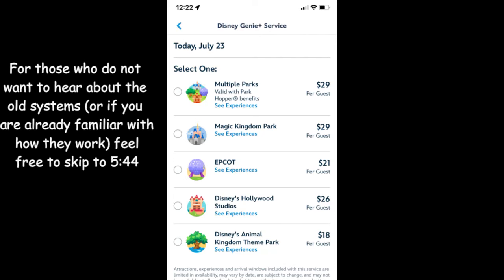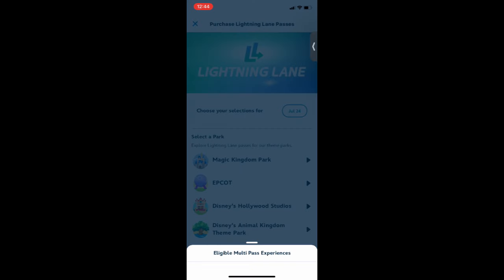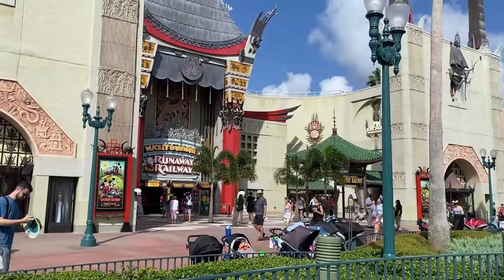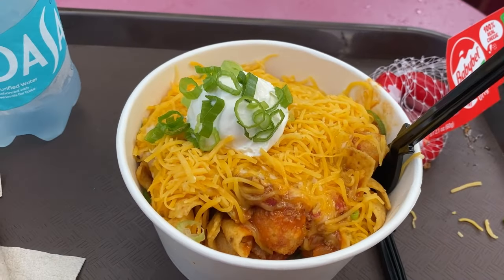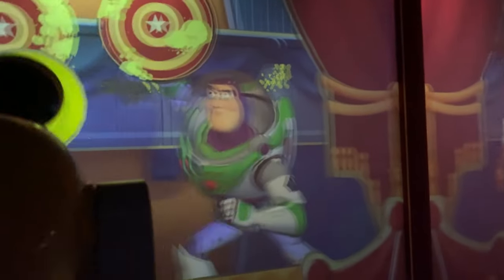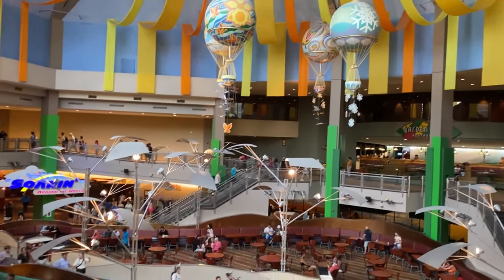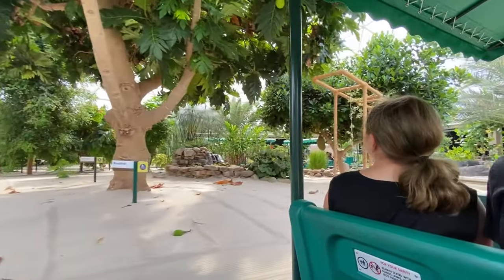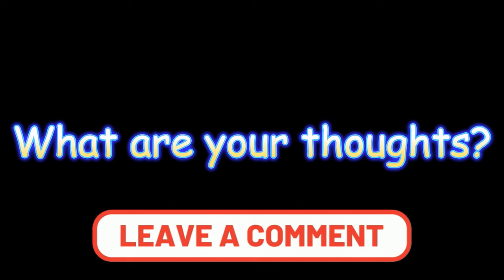Lightning Lane Multipass: How to Use Disney World's Newest Skip-the-Line Service!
In today's video, I show how I used Disney's newest skip-the-line option, Lightning Lane Multipass at Hollywood Studios and Epcot! The new service is very similar to the former Fastpass service that was around until it was discontinued after the pandemic. I discuss how it works, its pros and its cons, and show my day at the parks utilizing the new system. This video is made very differently from my other vlogs (I'm essentially info-dumping as much as I possibly can.) but I hope that my perspective of the new system is (somewhat) helpful or at the very least entertaining to someone watching.

Timestamps:
00:00 Start
02:25 Old Fastpass System (explained for context)
05:40 Walkthrough of Multipass in My Disney Experience
08:55 Making My Selections and Purchasing Multipass
13:10 Seeing it in Action/1st Ride of the Day
15:08 Toy Story Land 2nd Ride of the Day
16:45 Lunch Break While Showing the Available Lightning Lanes
18:06 Quick Walk Through Galaxy's Edge
19:01 Muppet Vision 3D and Why You Don't Need Lightning Lane for It
20:15 Rise of the Resistance Single Pass Ride (technically 3rd ride of the day)
21:39 First Order Intermission
22:11 Back to Toy Story Land/4th Ride of the Day
23:20 Lightning Lane Availability in the Other Parks
25:35 Park-Hopping with Multipass and its Massive Potential
26:56 Leaving Hollywood Studios and Headed to Epcot
27:25 Arriving to Epcot
27:53 5th Ride of the Day and the Biggest Problem With the System
28:43 Final Ride of the Day (woohoo)
29:47 Overall Thoughts After Using the New System
37:34 Outro